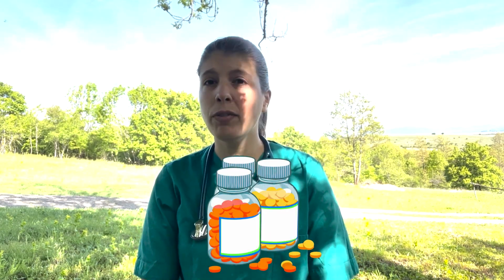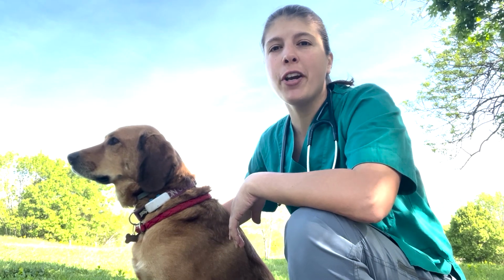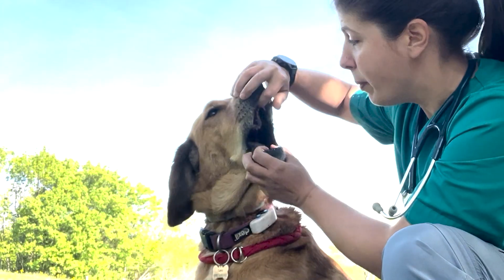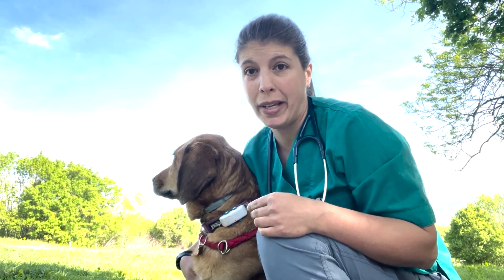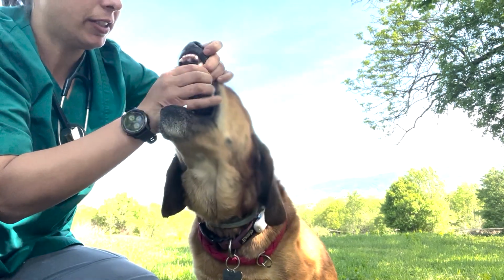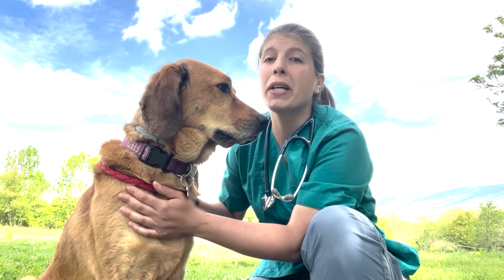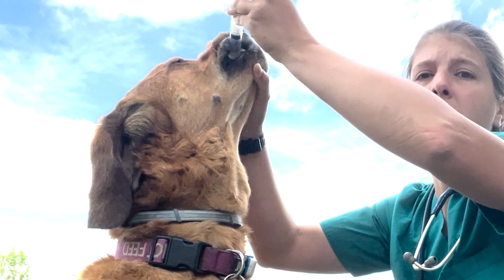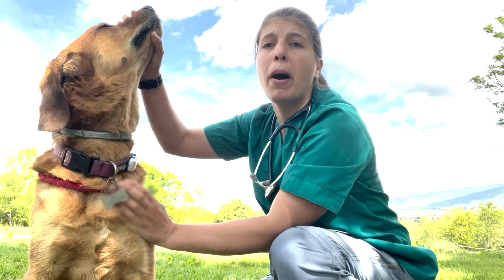How To Give Dogs Medication (Tablet & Liquid)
Join Dr. Maja and her dog, Lava, as they demonstrate how to easily administer tablet and liquid form medication to dogs!